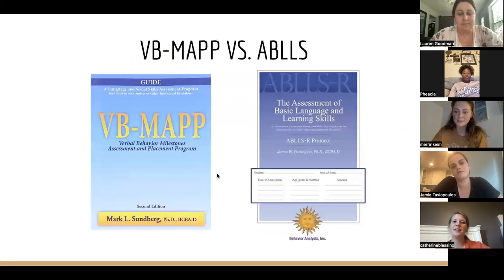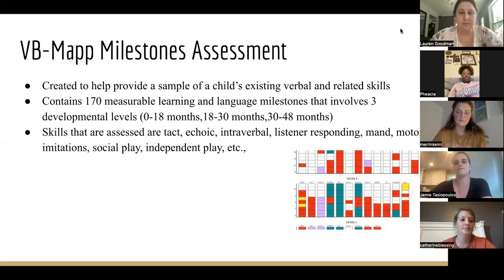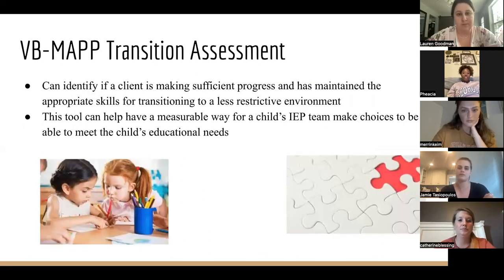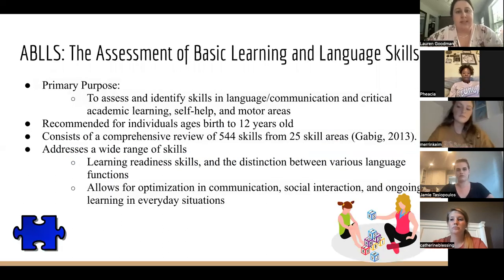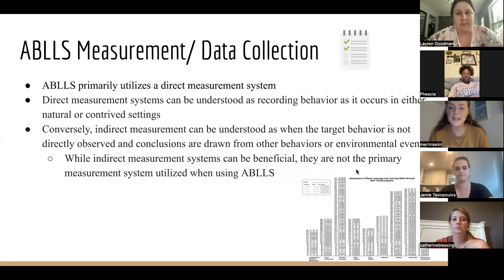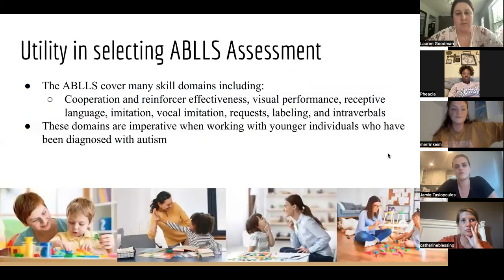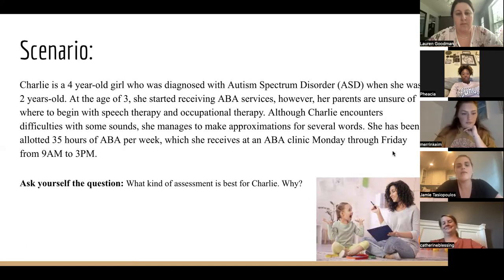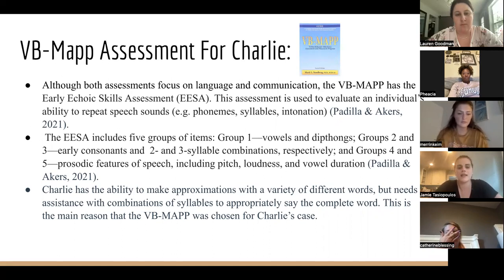SPCE 689 Assessment project